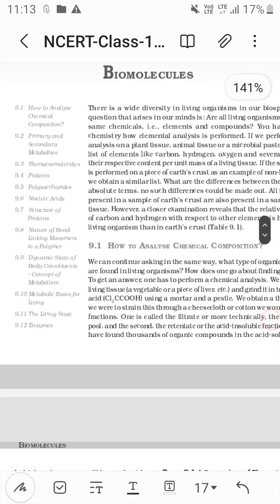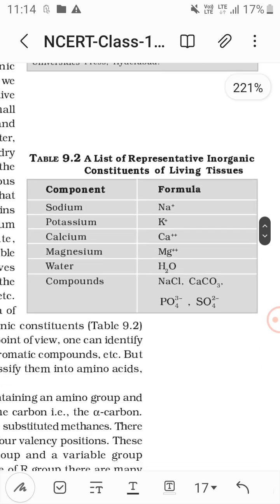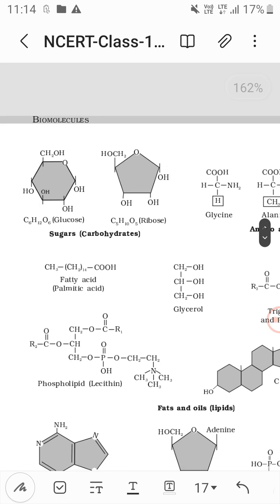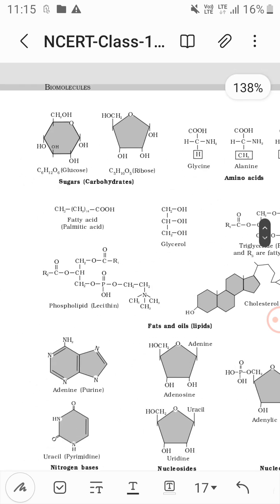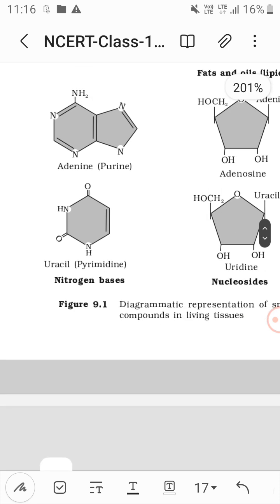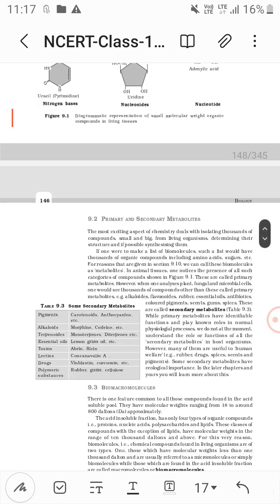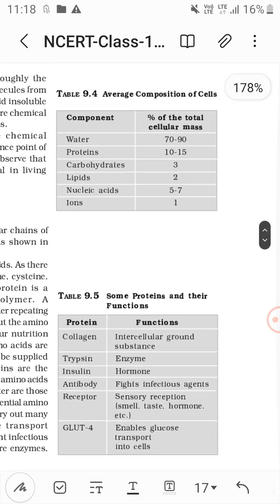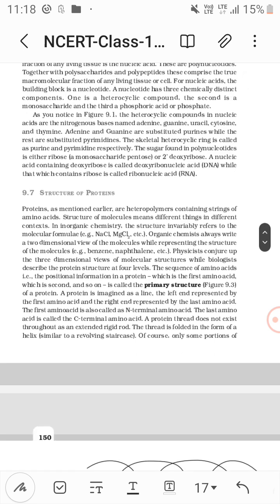Biomolecules Neet 2026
Enzymes
polysaccharides
Nuclei acids
proteins
amino acids
Carbohydrates sugars
lipids fats oils